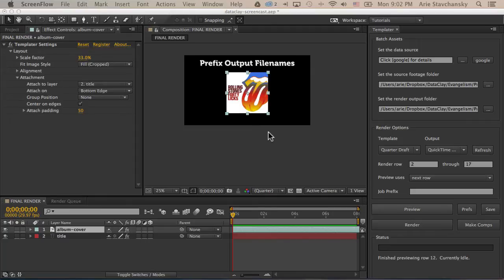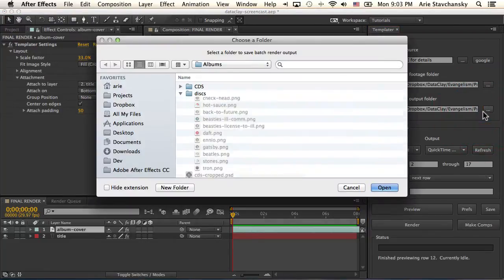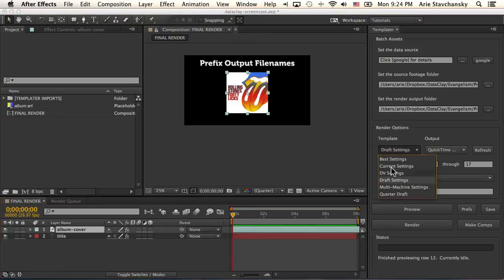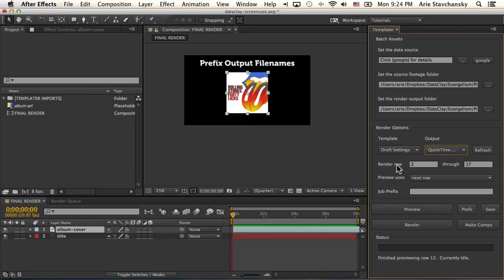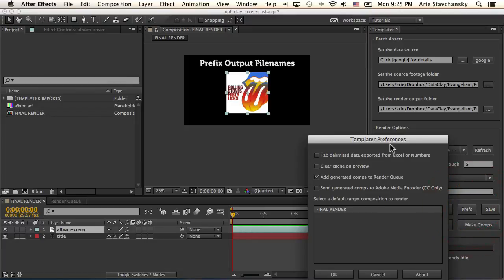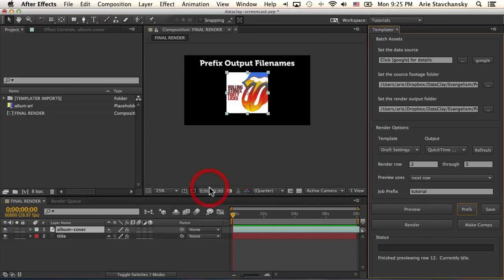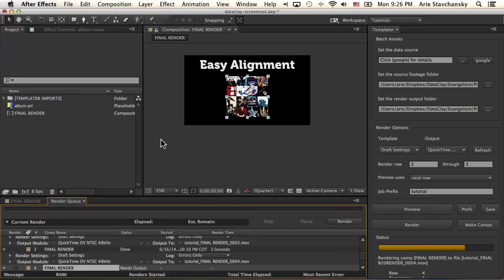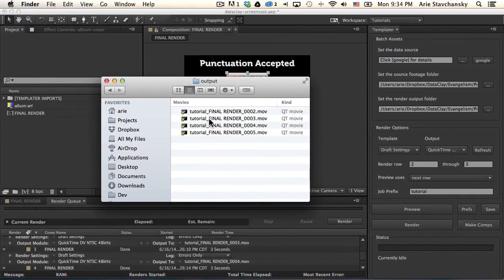Templater | Batch Rendering Basics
Learn how to specify a composition in your After Effects project to be processed against your spreadsheet's data.  You'll understand the concept of "Target Compositions" and how Templater outputs movie files to your specified drive.